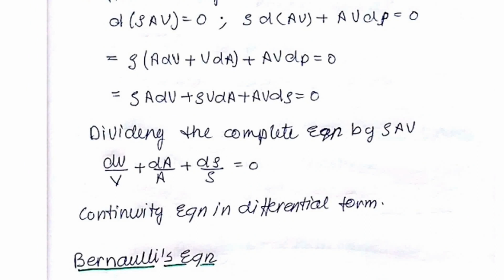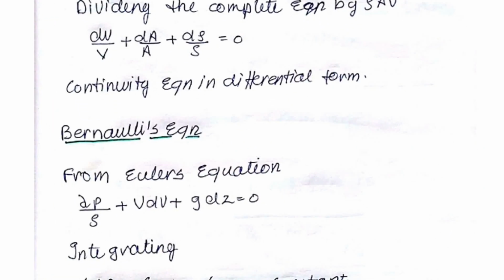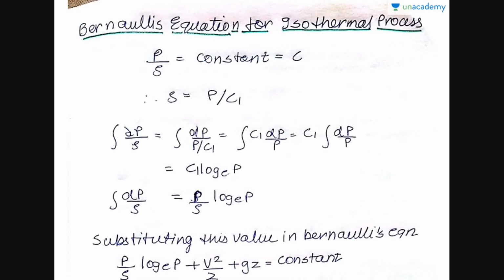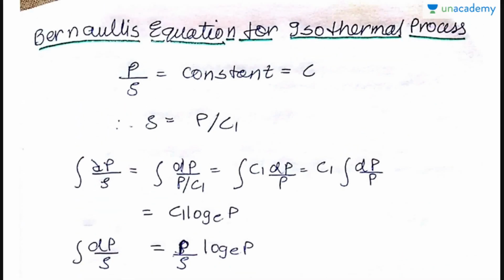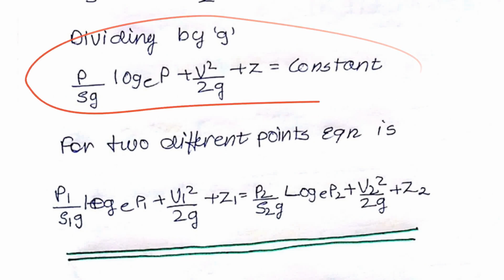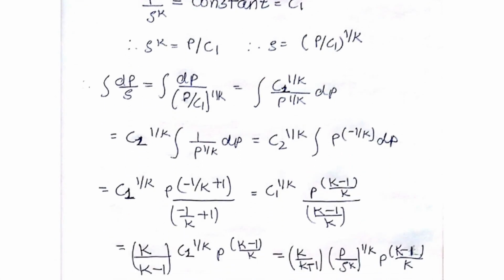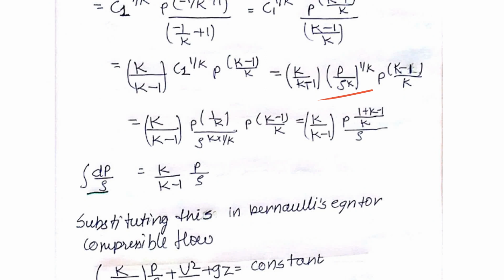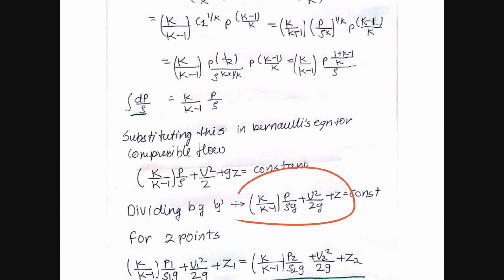Introduction to Compressible Flow for Mechanical Engineering-Equations of Compressible Flow-Lesson 2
You can find all the courses by N S Maheshwara

Compressible flow is the study of fluid whose property changes as a result of compression. This lesson is about the equation of compressible flow. In this lesson, N S Maheshwara has discussed about the isothermal and adiabatic process in Bernoullis Equation.